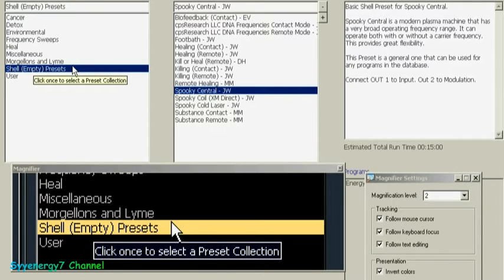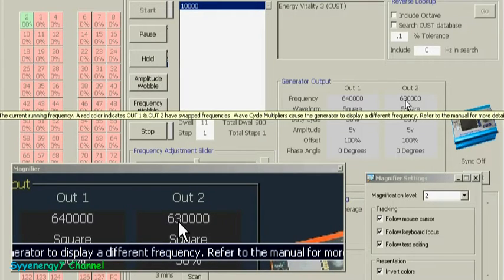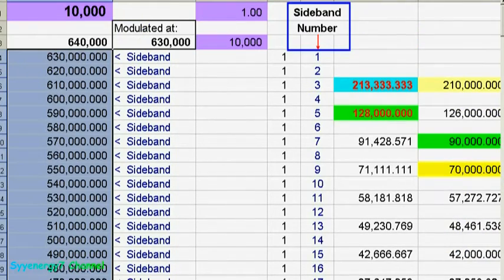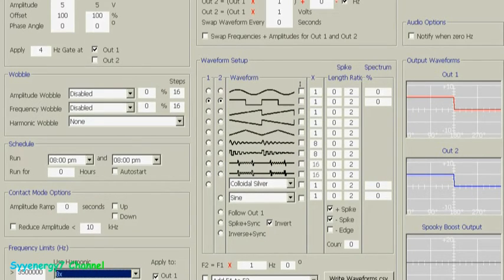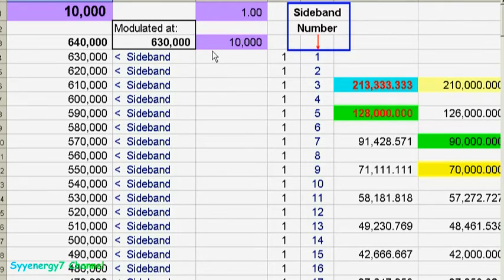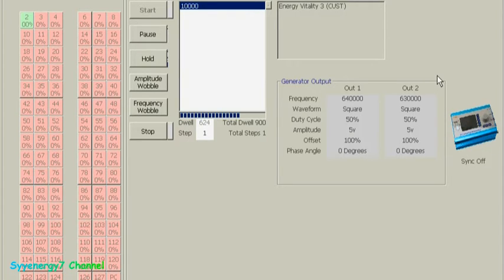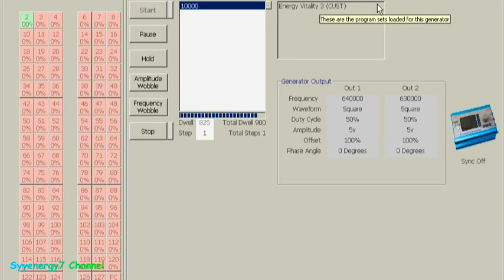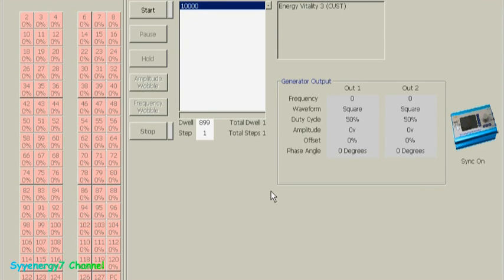Spooky2 PLASMA, the Magic of Sideband Frequencies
It's interesting how John White keeps improving this Rife machine's software.  The Spooky2 Rife machine when delivering the frequencies via Plasma, has a range of 100000 hertz to 3100000 hertz.  So the Spooky2 Plasma Rife machine will run all of Royal Rife's original frequencies.   For frequencies above and below the range of the Rife plasma, the Spooky2 software either multiplies by or divides by a power of 8 to bring the target Rife frequency within the range of the Spooky2 Plasma.  Eight (8) is a Fibonacci number and Rife researches have found that powers of the Fibonacci number eight (8) have great effect.  Spooky2 Rife Plasma also runs a second modulated frequency, which is calculated by subtracting the target frequency from the Fibonacci derived frequency that falls within the Spooky2 Rife machine's Plasma Range.  The combination of these two square wave Plasma frequencies create secondary frequencies that duplicate the target frequency, plus all the odd and even harmonics of the target frequency.  So in effect the way the Spooky2 Plasma machines runs, it will create the original target frequency plus every harmonic, thus making Spooky2 Rife Plasma extremely powerful.  The Plasma will reach deep within the body and also reach inside the cells.  If the frequency or frequencies are correct, Spooky2 Plasma will have great effect.  This may be the future of medicine.